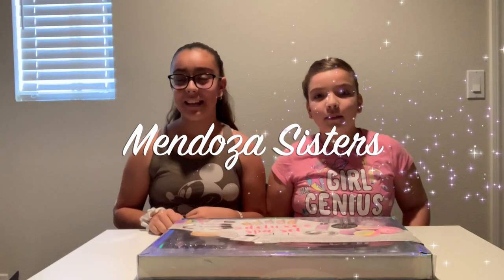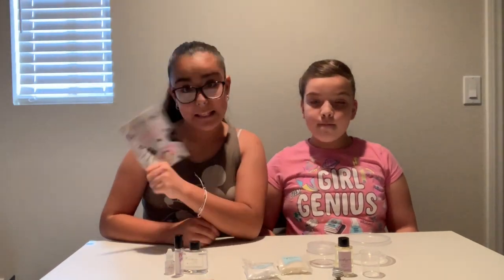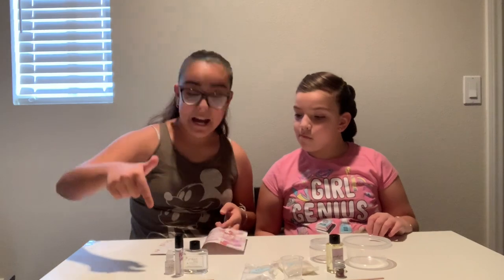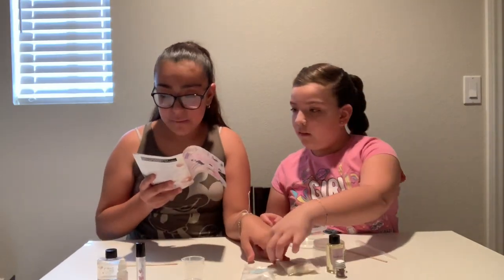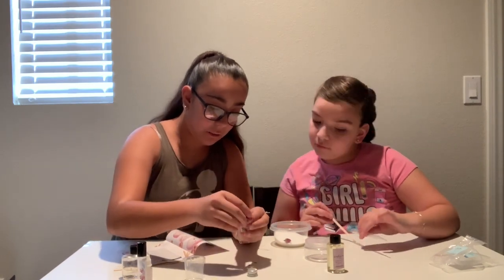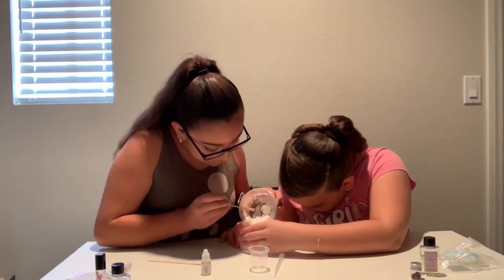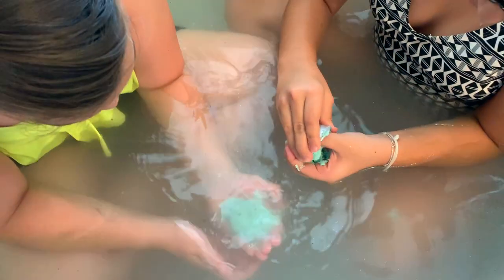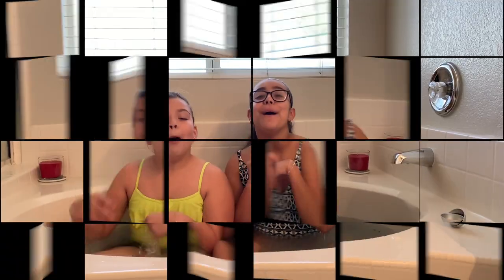4 in 1 Deluxe Spa!!! (With bath bombs) REVIEW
4 in 1 includes bath bombs, perfumes, lotion, and salt scrubs. Thx for watching